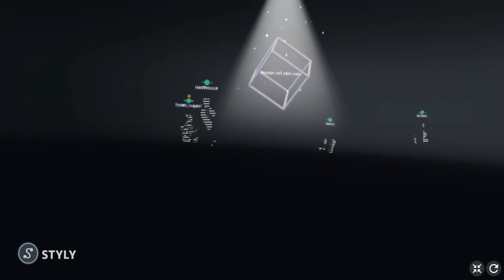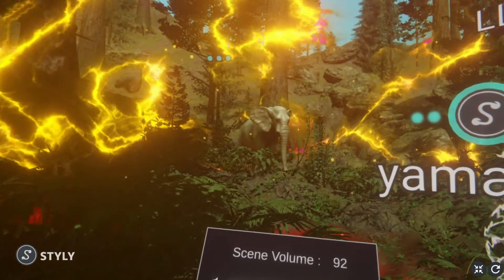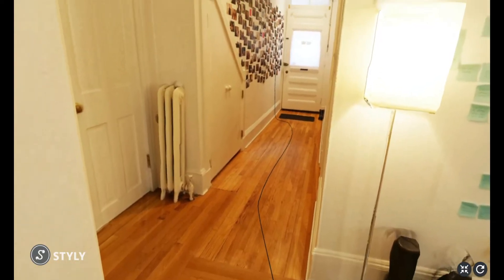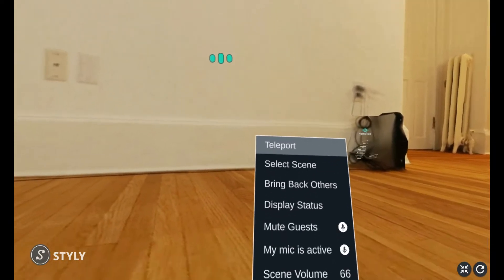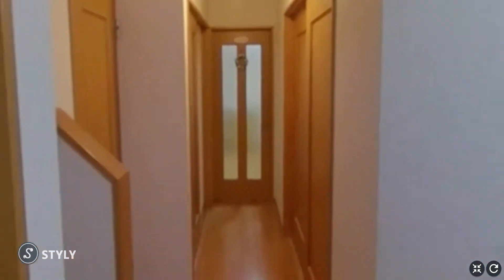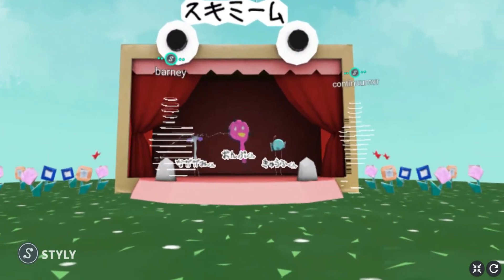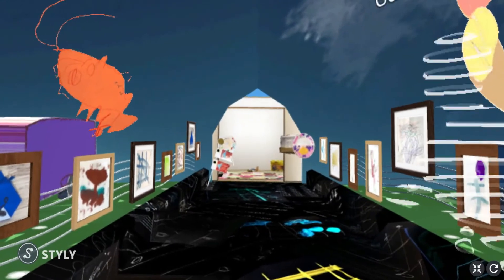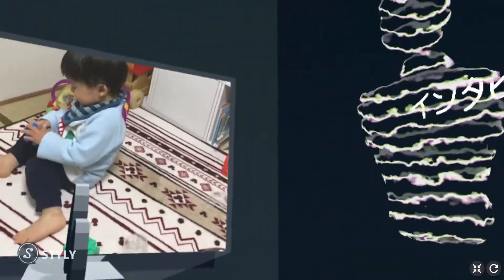STYLY Tour Demo